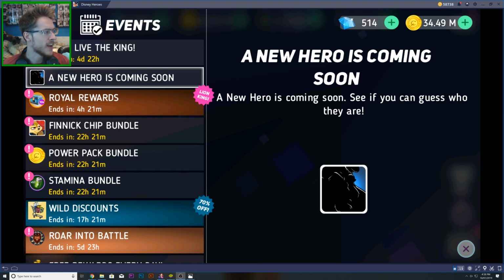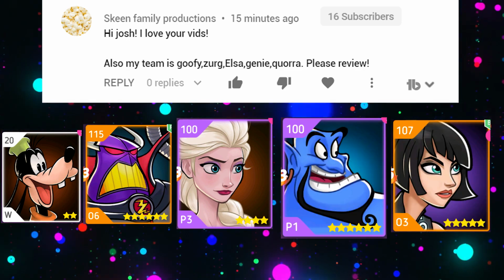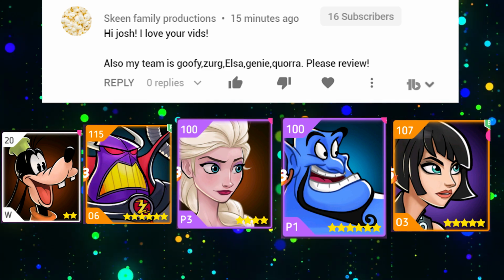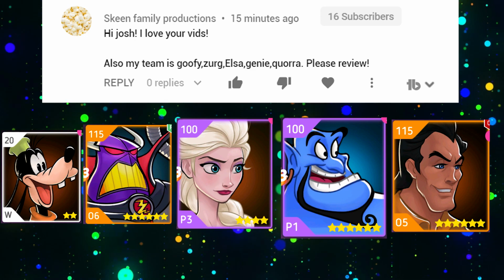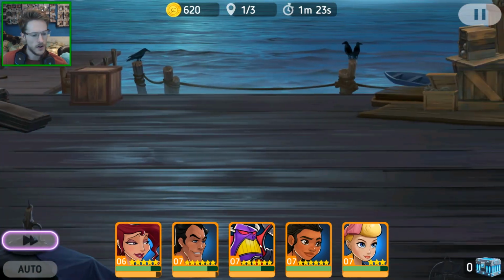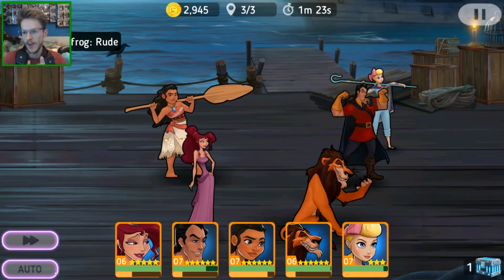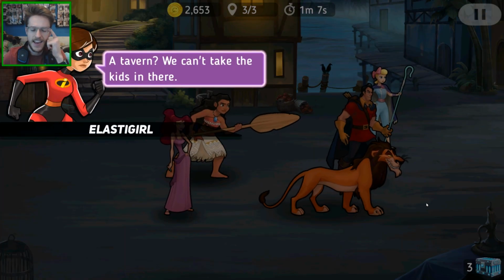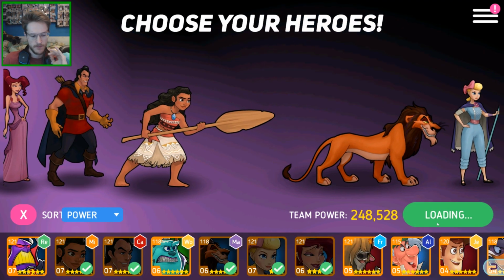CHAPTER 19 - 3 STAR GUIDE - Disney Heroes Battle Mode